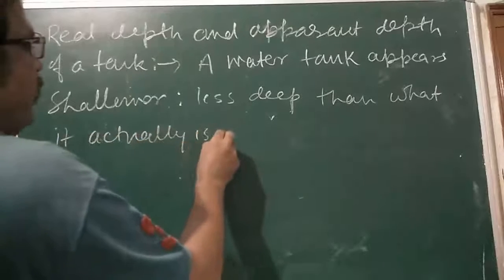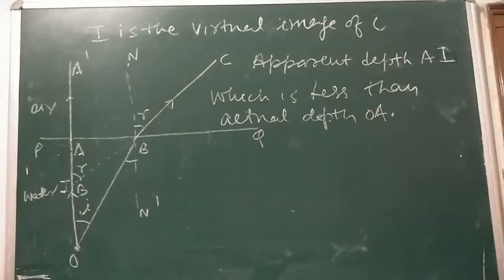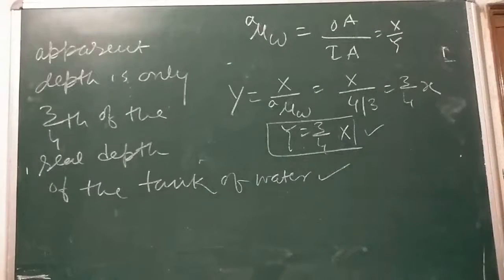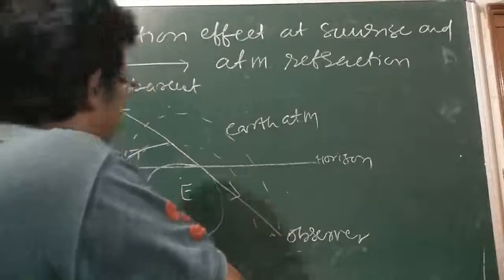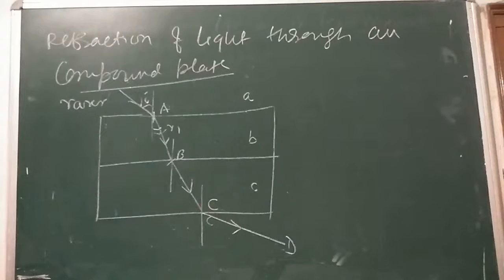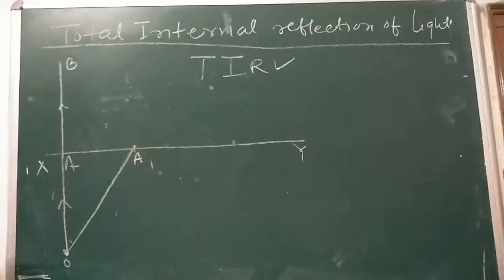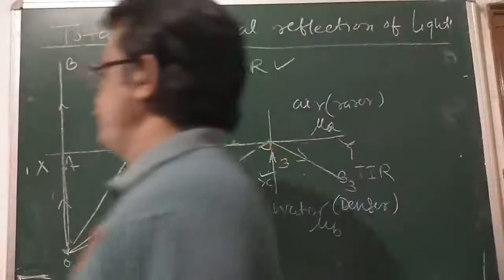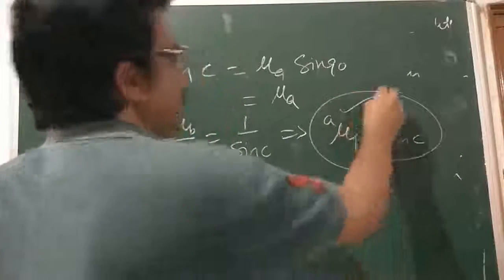XII Dr Puri Total internal reflection